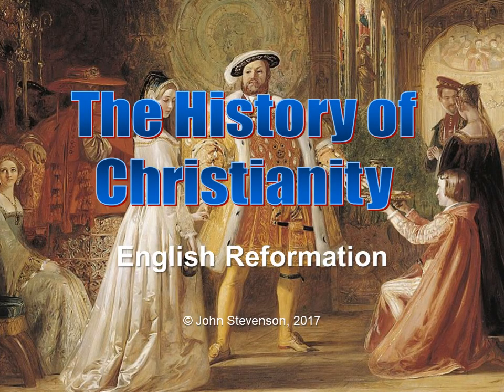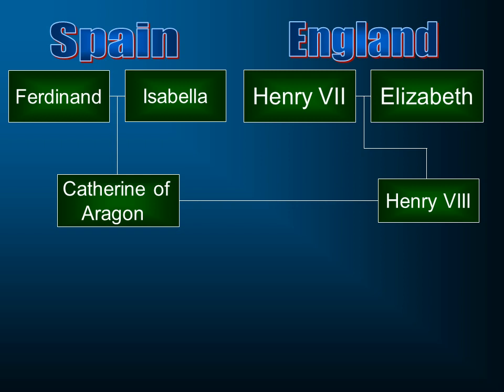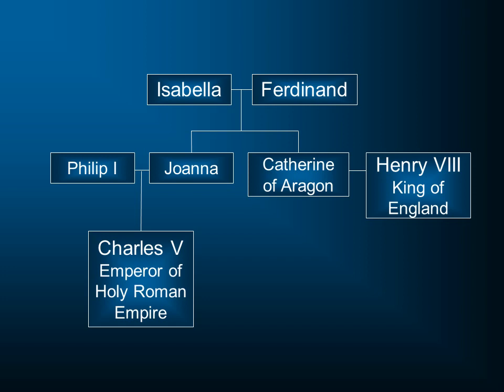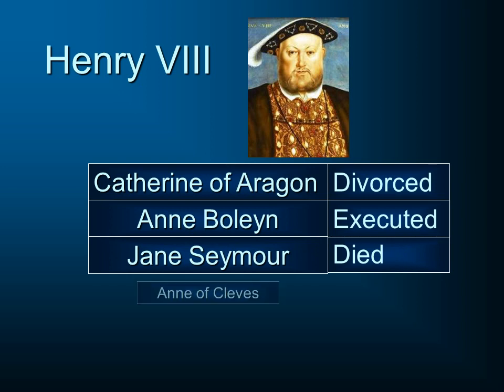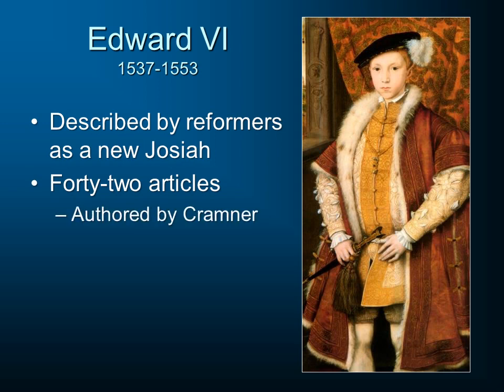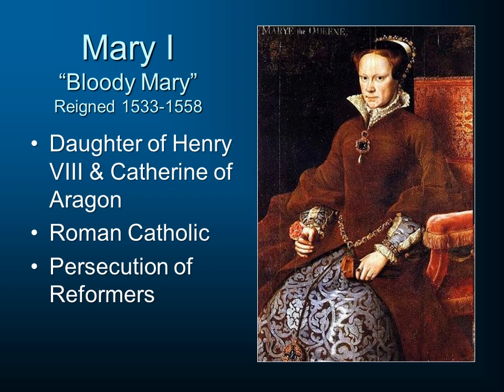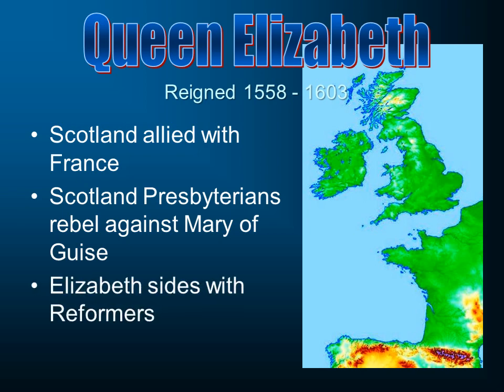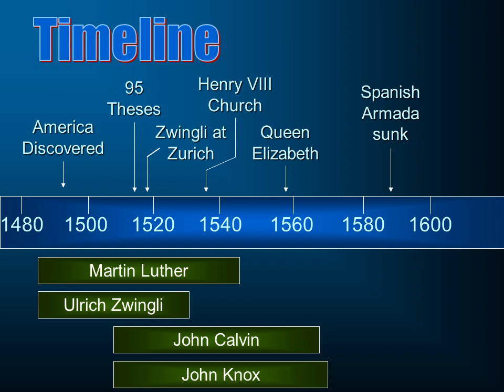History of Christianity 37: English Reformation